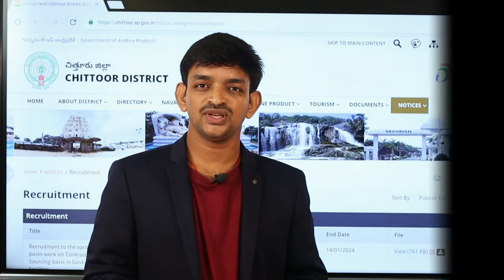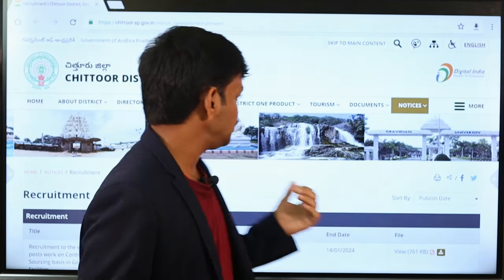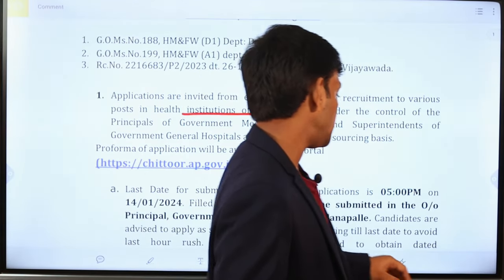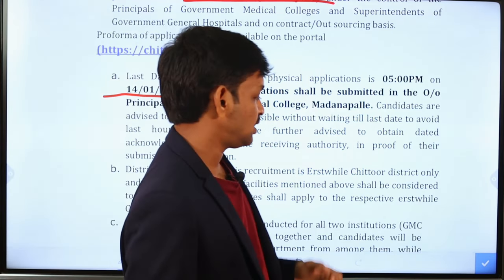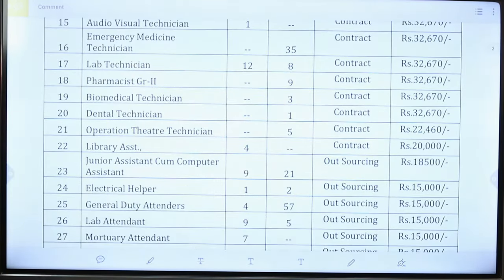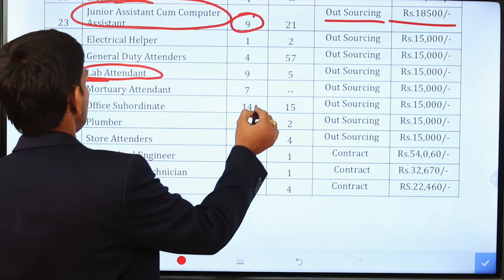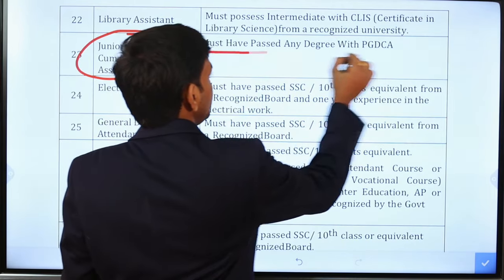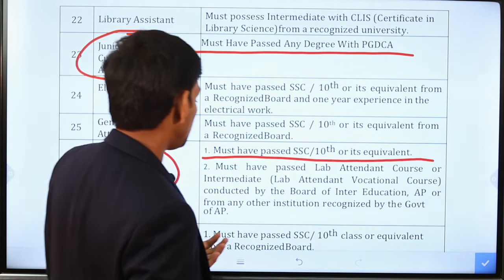AP Government Outsourcing Junior Assistant and Attendant Jobs Recruitment Notification 2024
Hi friends, welcome to my YouTube channel on education concepts In this video, I am explaining the details of the Andhra Pradesh government outsourcing basic junior assistant and attendant job recruitment notification 2024, education qualifications, and eligibility details.